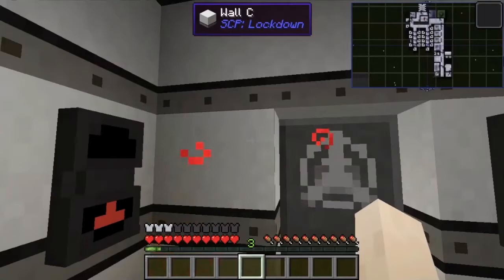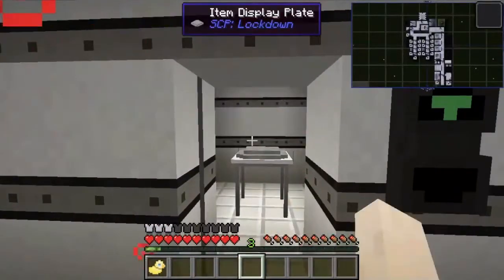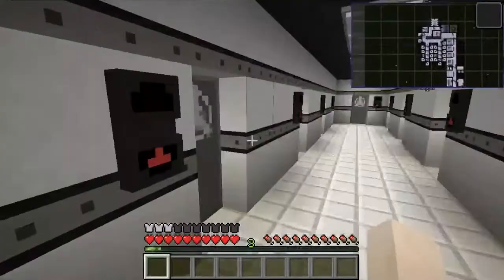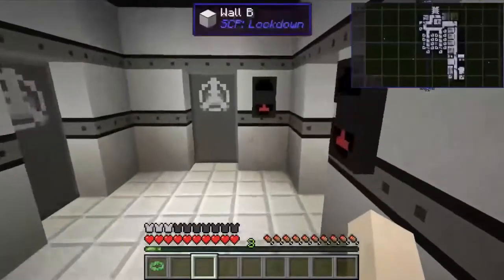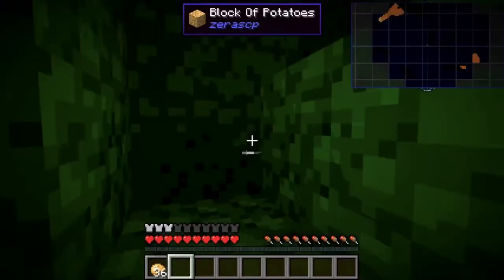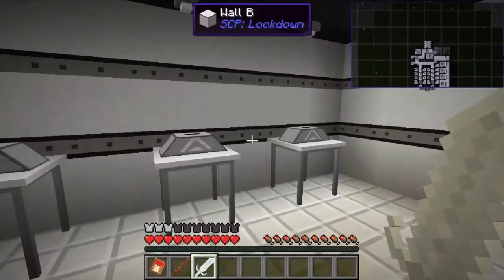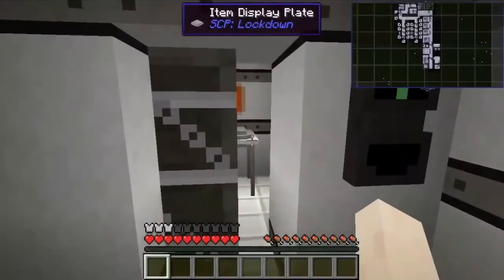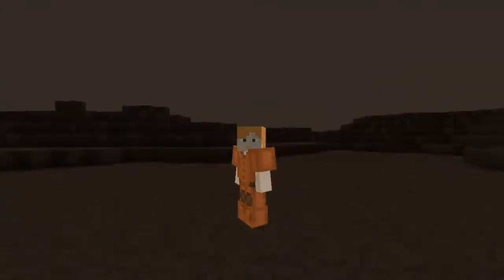Mod Understanding #4 Zera's SCPs Part 2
This is a mod review on the mod Zera's Scps.
Music is dj quads - its near